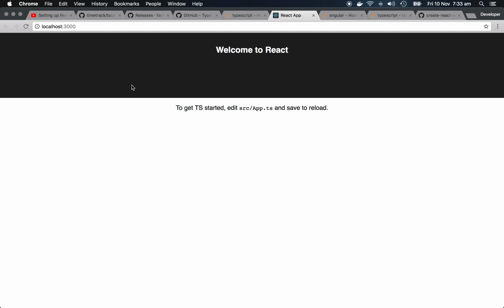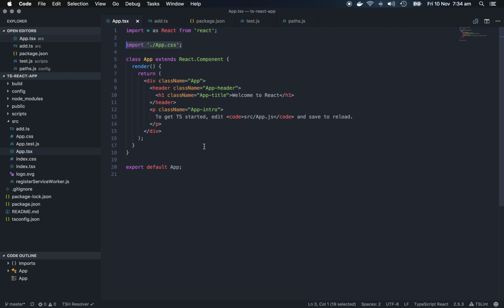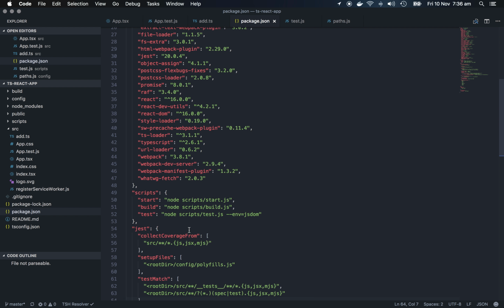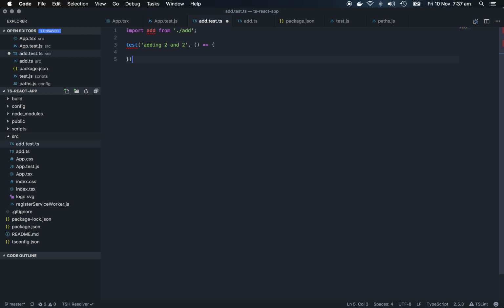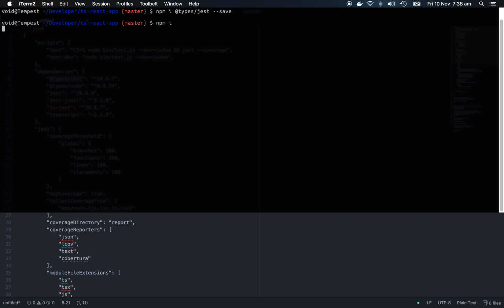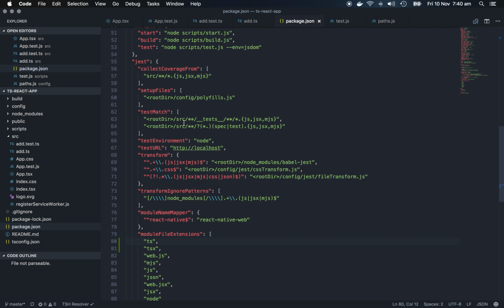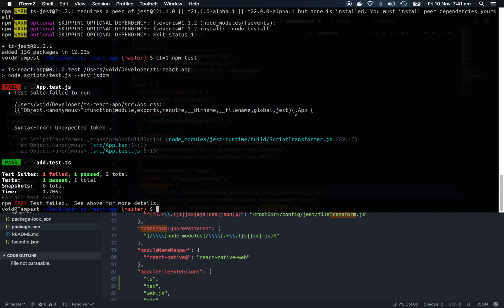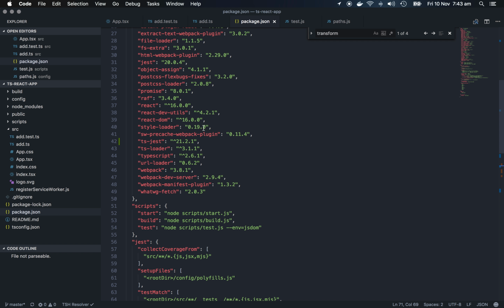Setting up Jest for TypeScript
Guide to setting up the Jest test runner to work with TypeScript.